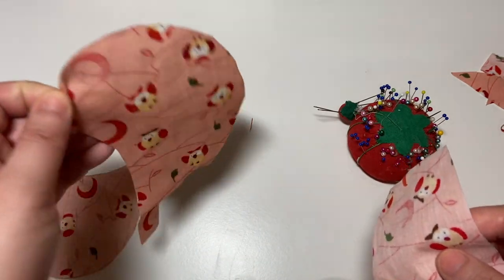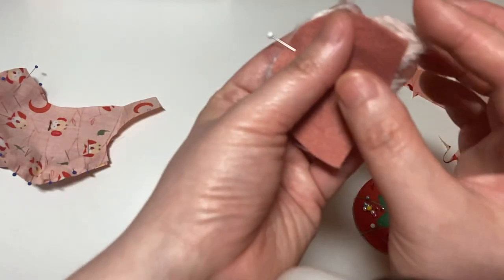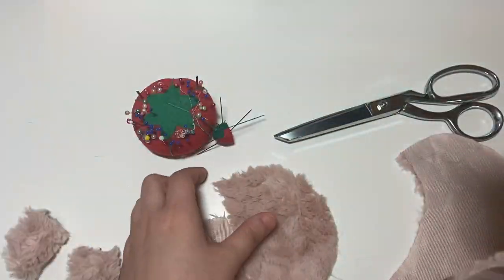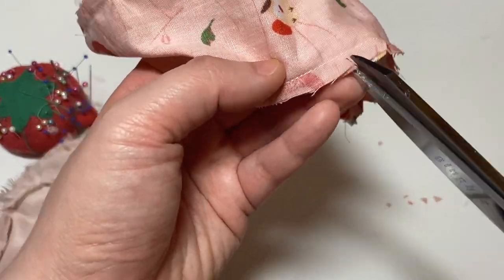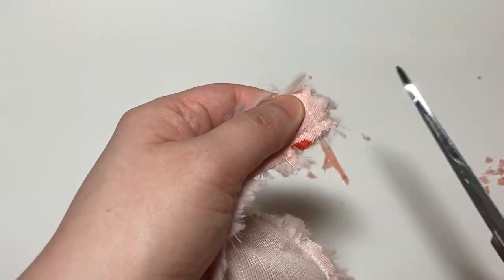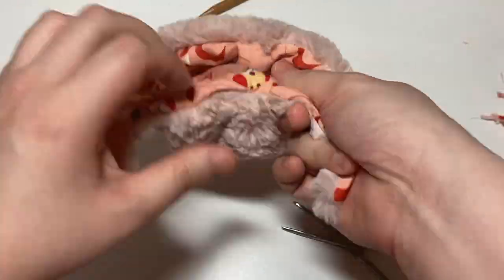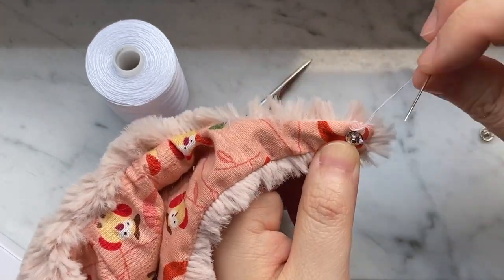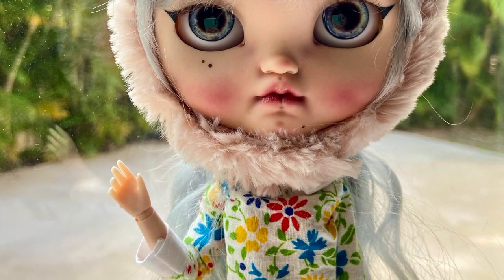Blythe Sewalong: Soesie Dolls Animal Hats/Helmets Part 2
Here is Part 2 of the sewalong where we assemble our hats! :) I do apologize in advance for any keyboard clacking as my partner was playing Overwatch, and I didn't realize how loud it would be (and how I couldn't clean up the audio!).

The pattern may be purchased directly from Marika of Soesie Dolls at her Etsy shop

Please join the Blythe Sewalong group if you want to sew with others! Answering the joining question is required before your request is approved